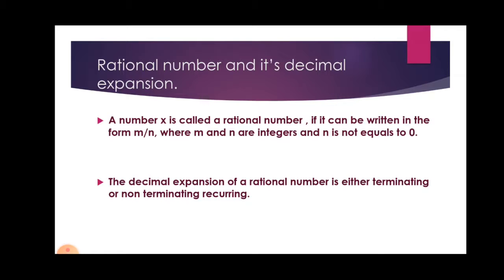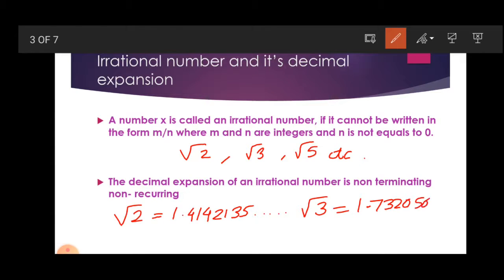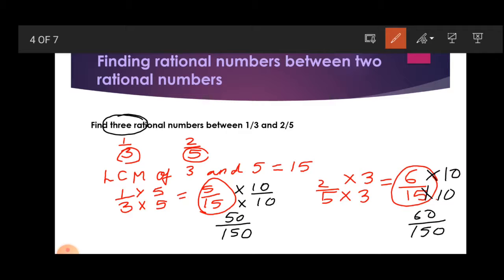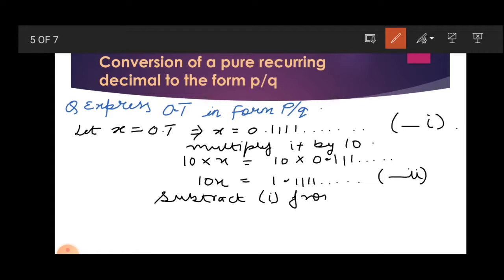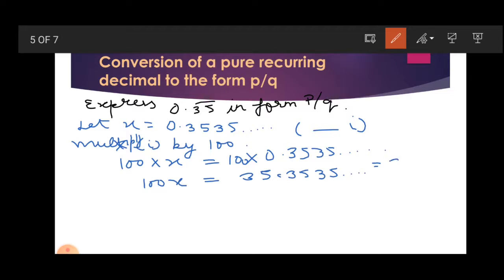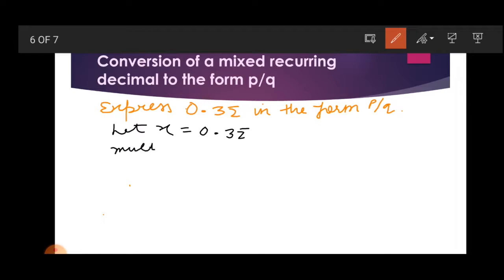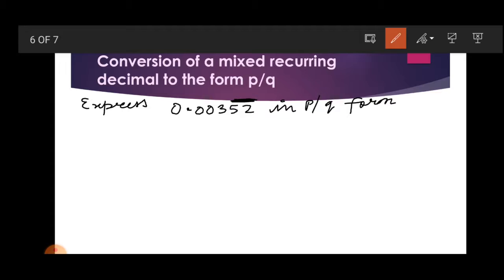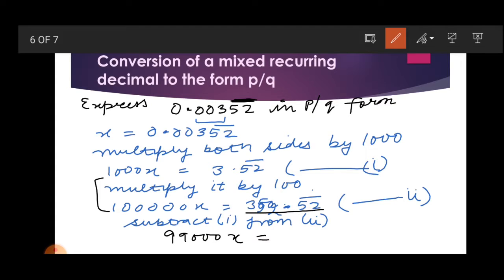maths_number system_revision part 1_12may